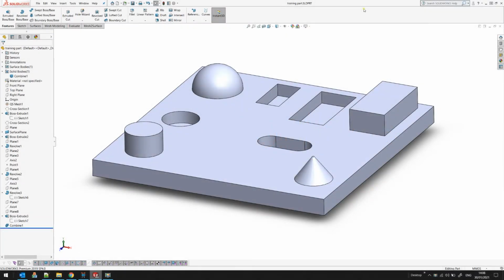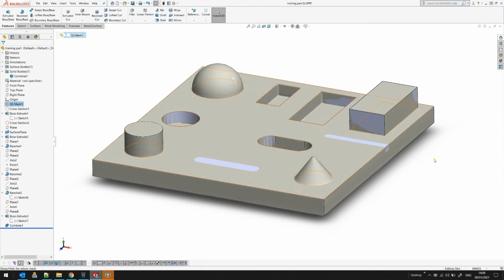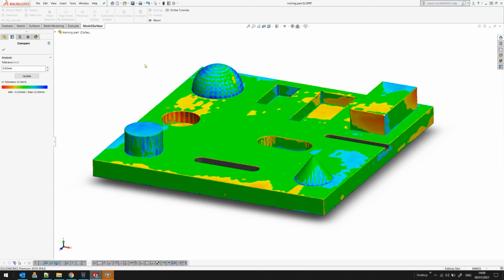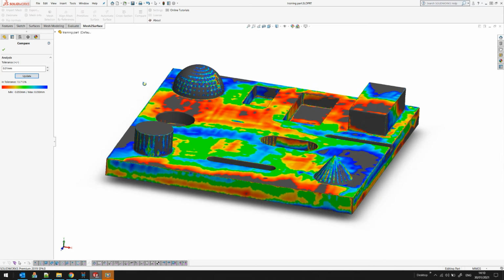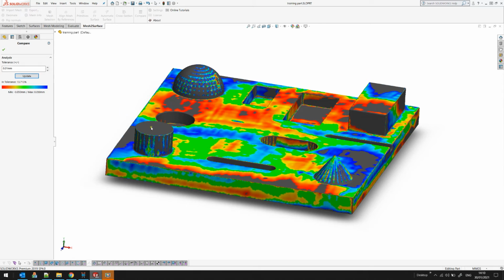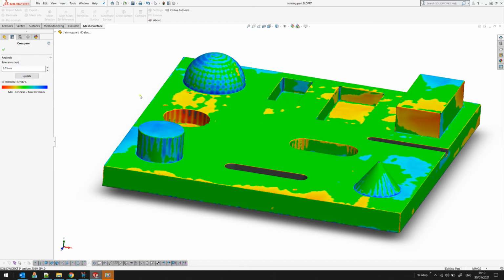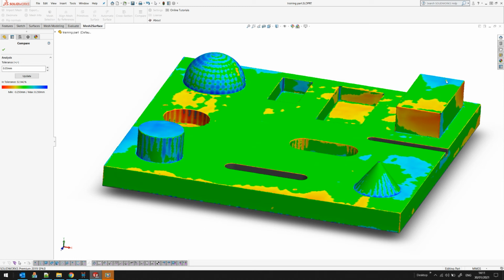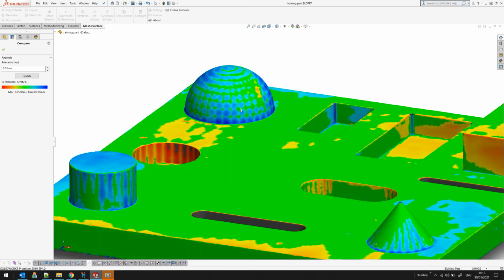Compare - Mesh2Surface for SOLIDWORKS - 3D Reverse engineering software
Mesh2Surface - Reverse engineering add-in for SOLIDWORKS® for converting 3D scan meshes into CAD models